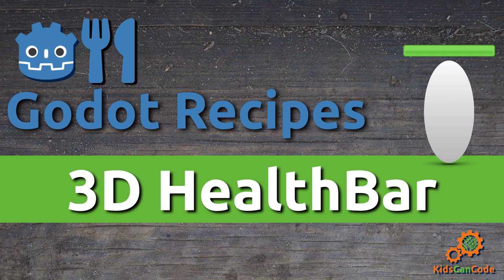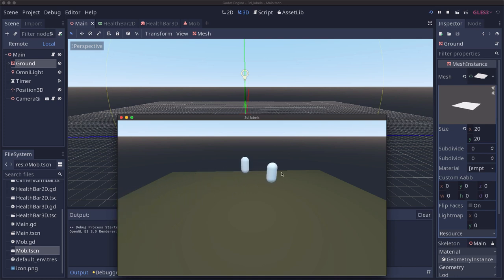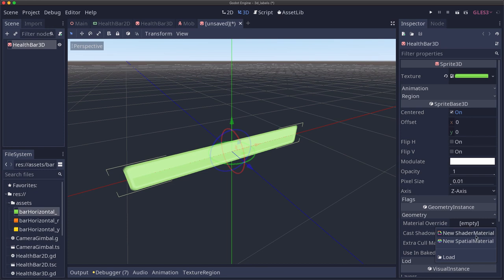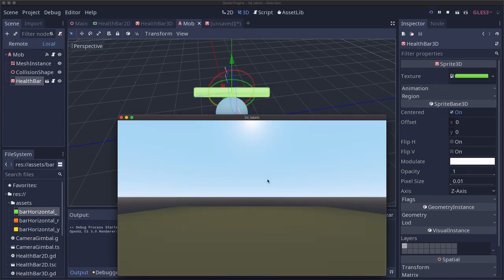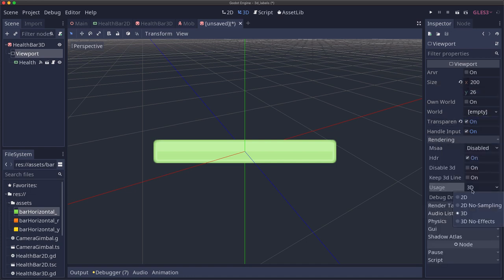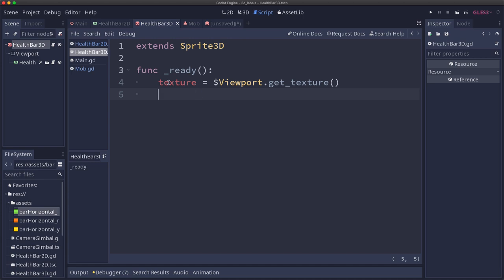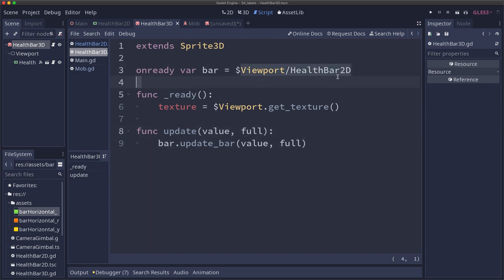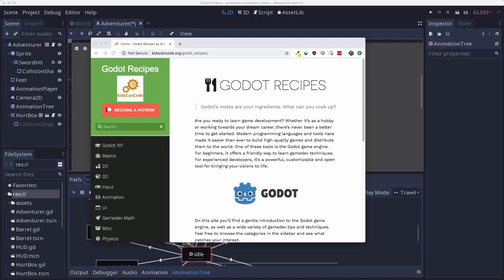Godot Recipe: Adding healthbars in 3D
Using 2D in 3D - adding healthbars to 3D objects.